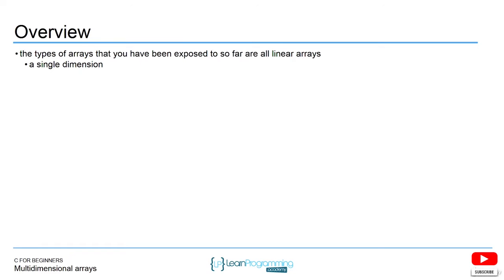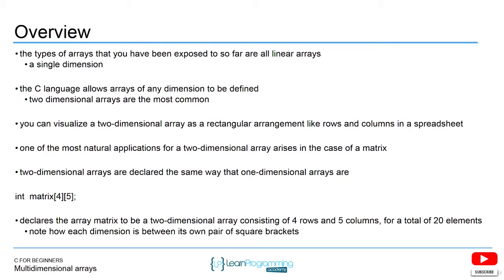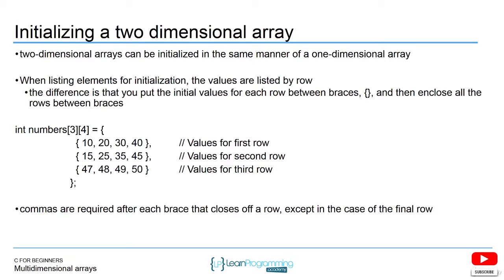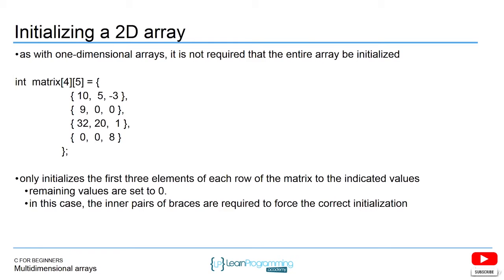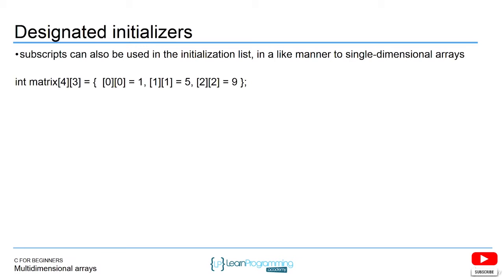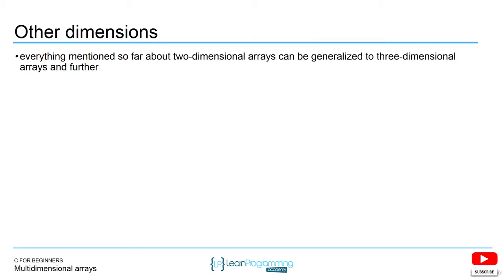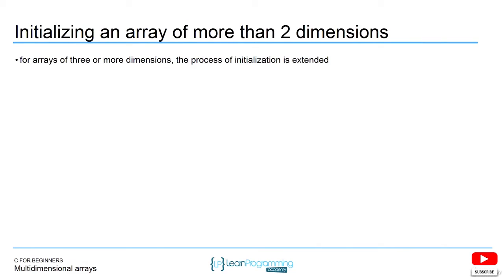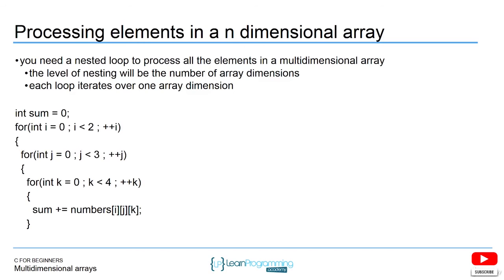25 Multidimensional Arrays in c programming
In this video we continue to explore arrays in c programming focusing on multi-dimensional arrays in c programming